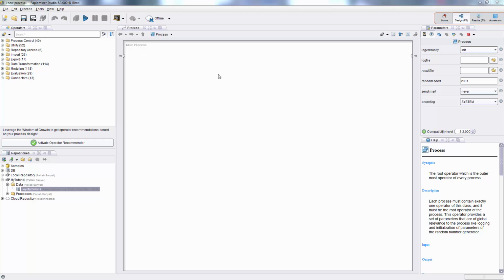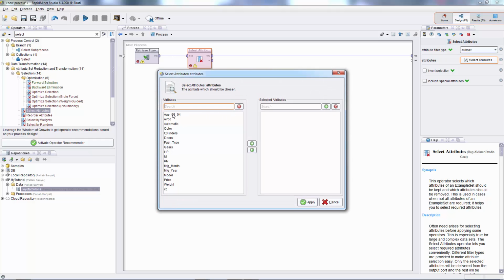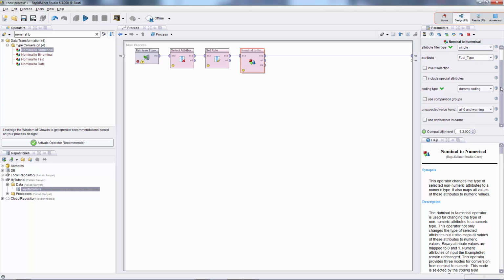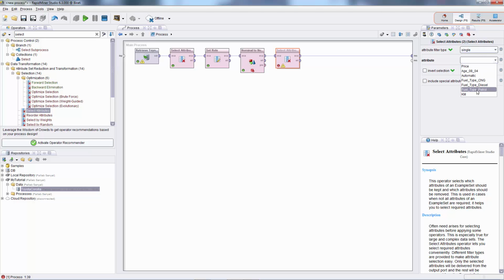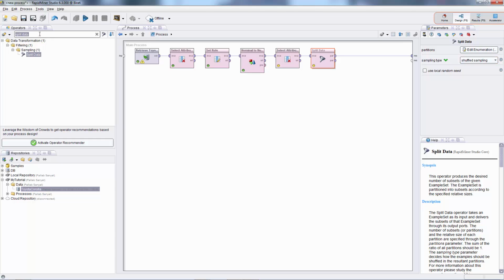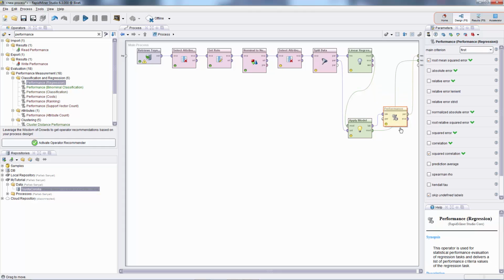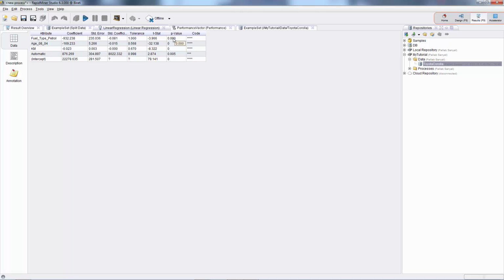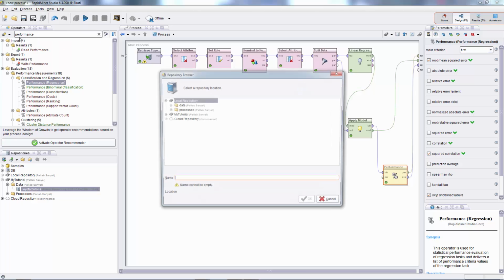Building Linear Regression Models using RapidMiner Studio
This video describes (1) how to build a linear regression model, (2) how to use qualitative attributes as predictors in the model, and (3) how to evaluate a linear regression model.